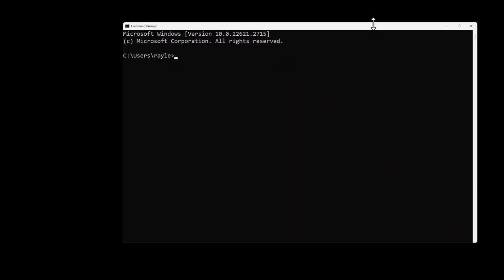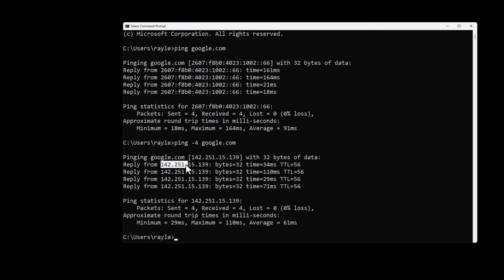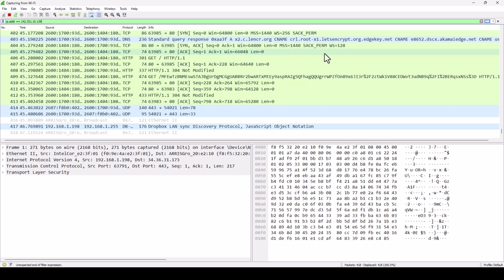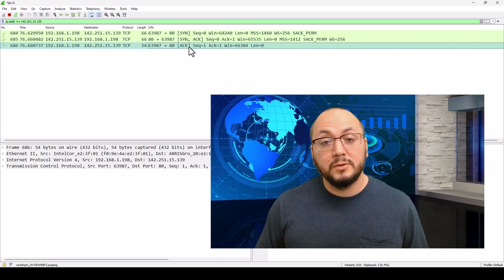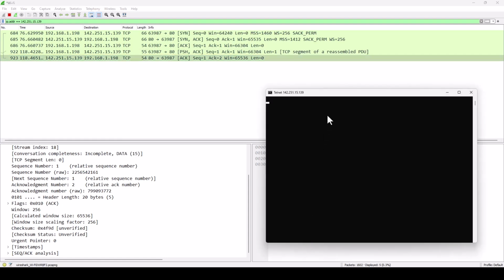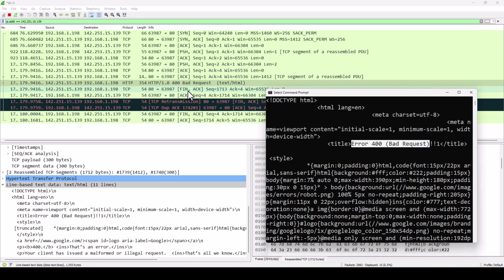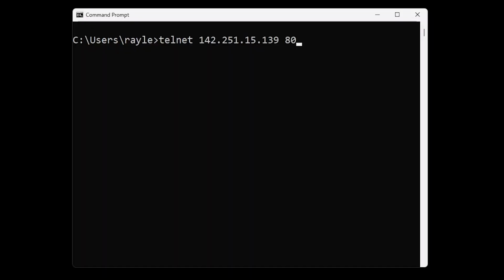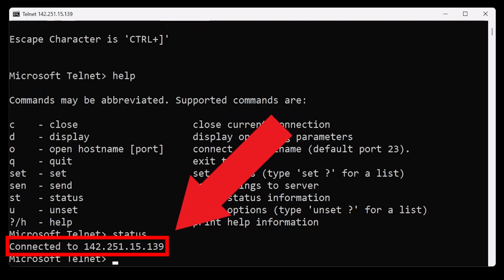Telnet's Bad Request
This video is in response to a great question I got from a previous video. One I published over 4 years ago!

We dip our toes in Wireshark and the TCP handshake. I'll also reveal some network troubleshooting tips.

This video does not contain any Linux, but the network principles, concepts, and troubleshooting  methodology is applicable to ANY O/S really.

Leave a great comment/question...get featured on my next video in this series! 😀

🔖CHAPTERS:
00:00 - Intro
00:46 - PING command
01:14 - Wireshark
01:35 - TCP Handshake
02:18 - Telnet Bad Request
02:45 - TCP Breakdown